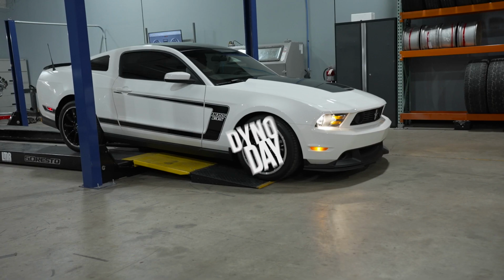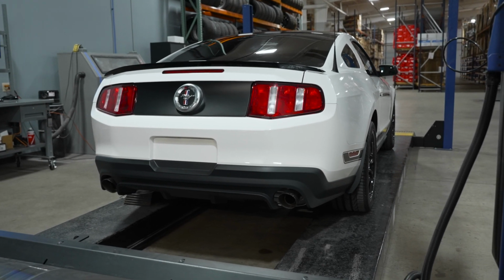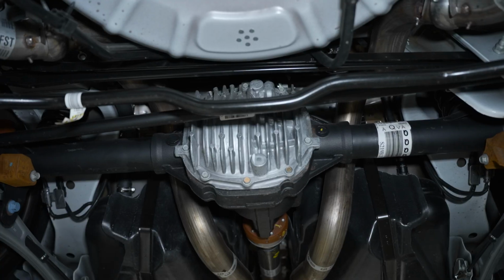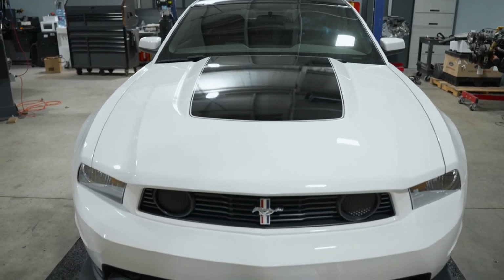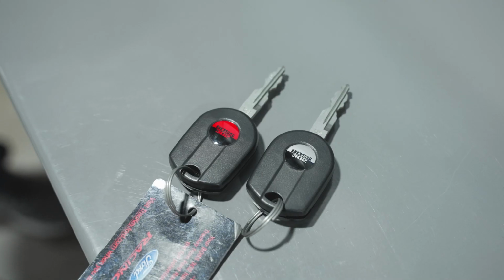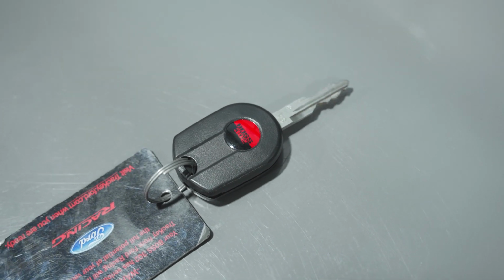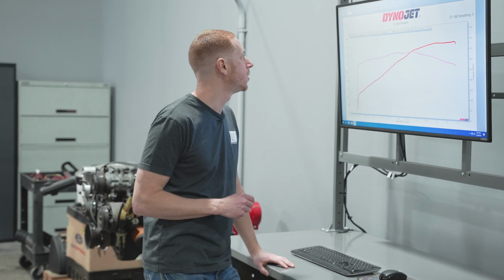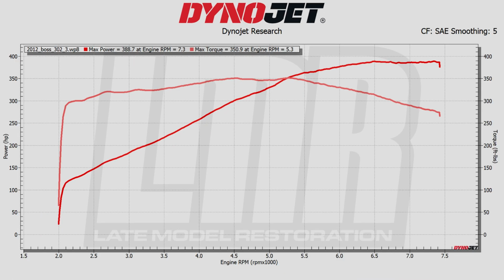This is CRAZY! 141.3 Mile STOCK 2012 Boss 302 Mustang Dyno!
It isn't everyday that we get to dyno cars like this low-mile 2012 Boss 302 Mustang!  At the time of this video, this car is 11 years old and only has 141.3 miles!  I get it.  You're probably yelling at the video saying, "drive the dang car"!  I agree.  But, at the same time, we also believe in preserving cars so that we can reference how things were during that time.  Let us know what you think of this immaculate 2012 Boss 302!

*Relative Dyno Information*
Factory 5.0L Roadrunner (Coyote variant) Engine w/ 141.3 Miles
Factory Intake
Factory Exhaust
Factory MT82 6-speed Manual Transmission (Pull was made in 5th gear which is 1:1)
Factory Two-piece Driveshaft
3.73 Rear Gear
Factory 19" Wheels w/ 285/35/19 Pirelli P Zero Tires
Red Track Key
93 Octane Fuel

*Chapters*
Intro, Video Introduction, & Vehicle Specs - 0:05
Red Key Explanation - 1:03
Dyno Pull - 2:00
Dyno Results - 2:28
Outro - 3:01